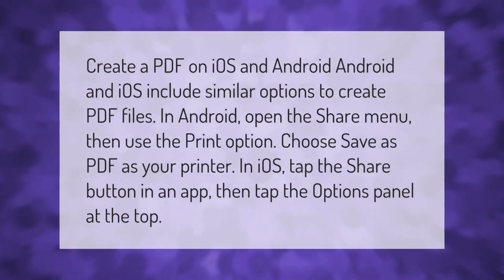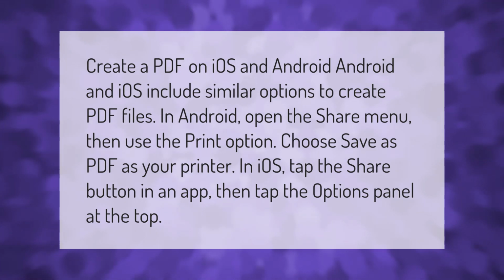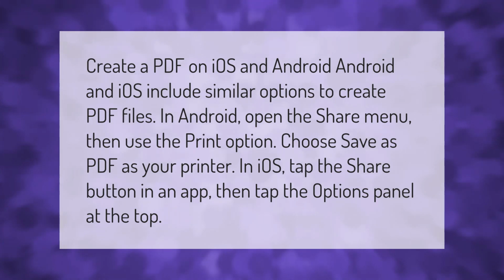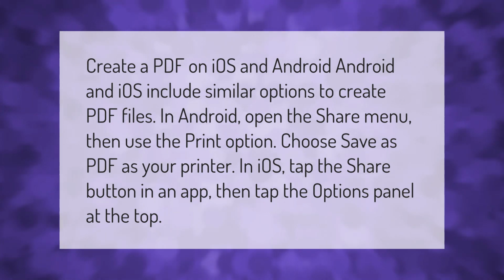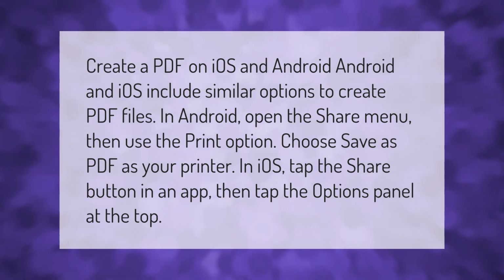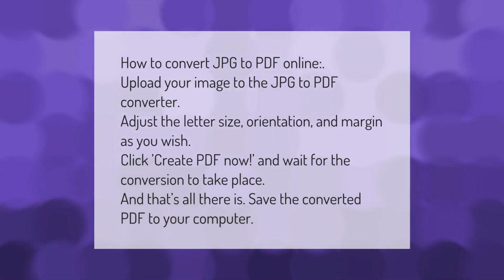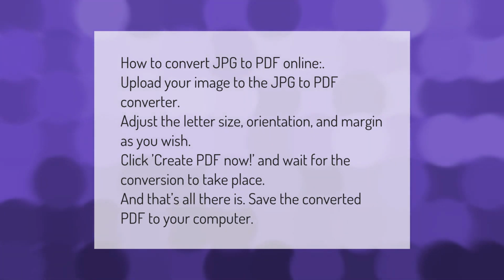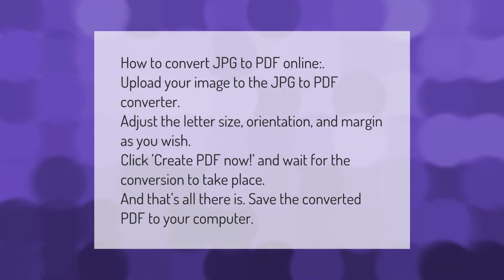How can I create a PDF file for free?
00:00 - How can I create a PDF file for free?
00:43 - How do I create a PDF document?
01:16 - How do I squeeze a PDF?
01:51 - How do I create a PDF with images?

Laura S. Harris (2021, March 5.) How can I create a PDF file for free?
    AskAbout.video/articles/How-can-I-create-a-PDF-file-for-free-227509